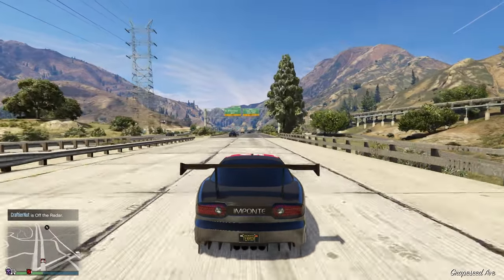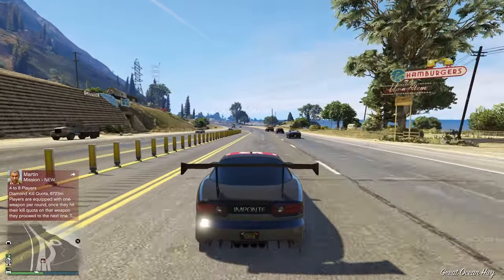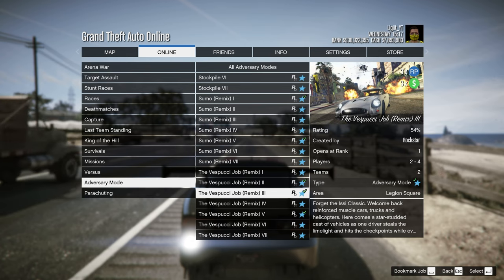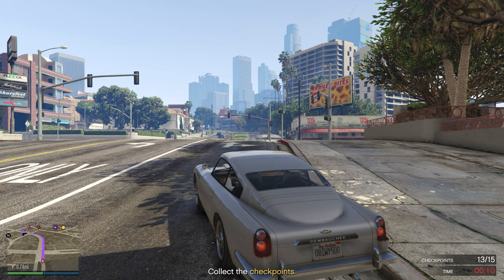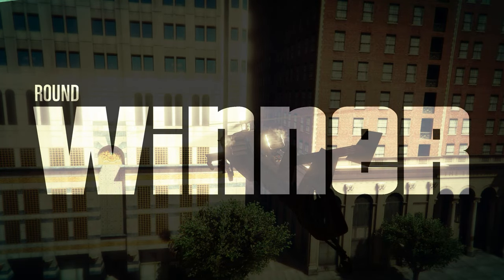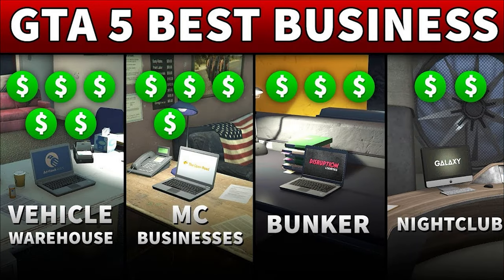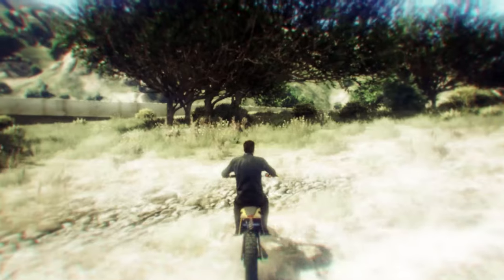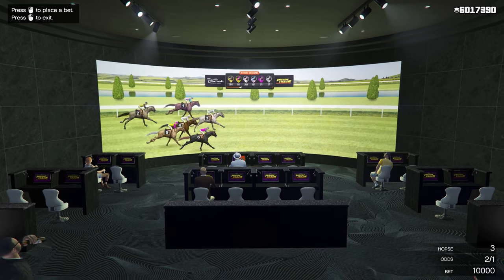*SOLO* HOW TO LEVEL UP FAST USING THIS INSANE RP METHOD | LEVEL 1-1000 FAST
⏲TimeStamps⏲
0:00 Intro
0:23 Shoutouts
0:53 RP Method
3:31 GTA 5 Modded Accounts
4:15 Total RP Amount
4:55 Outro

*SOLO* HOW TO LEVEL UP FAST USING THIS INSANE RP METHOD | LEVEL 1-1000 FAST (NON RP GLITCH)

LLLLLLLILLLLLLLLLLLLLLLLLLLLLLLLLLLLLLLLLLLLLLLLLLLLLLLLLLLLLL